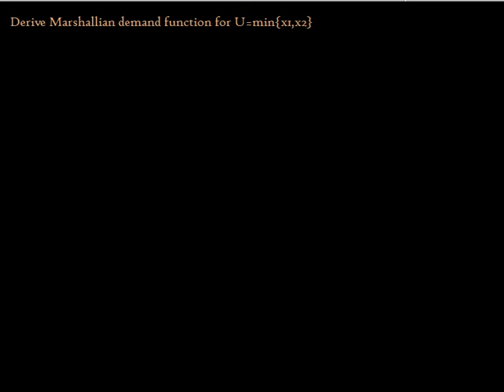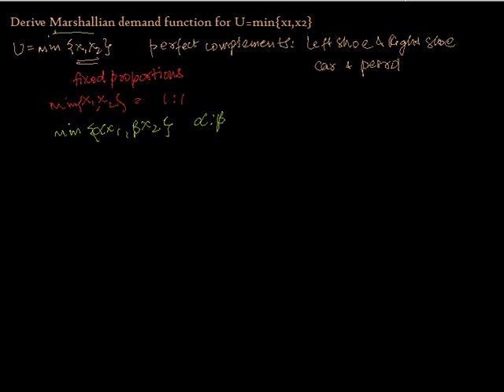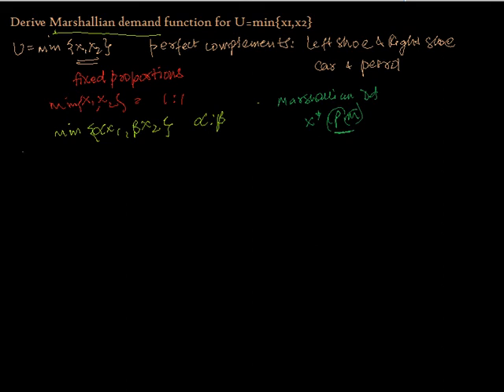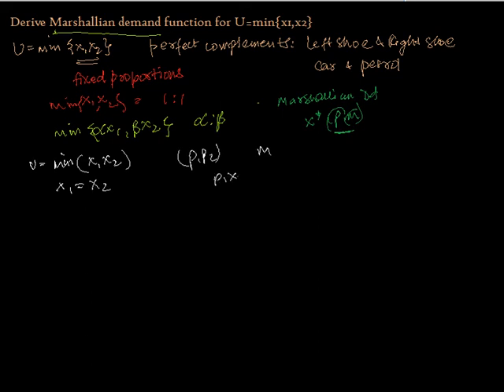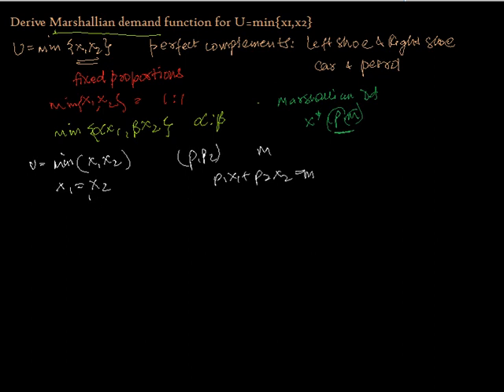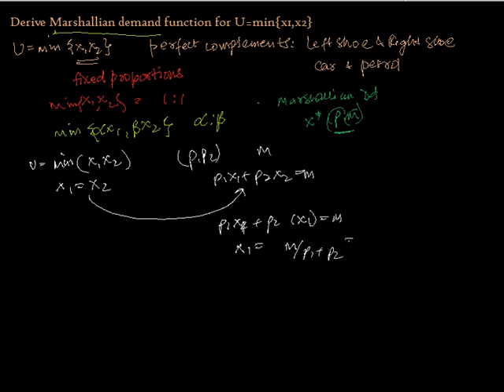100910_02_Marshallian Demand function_U=min{x1,x2}.avi